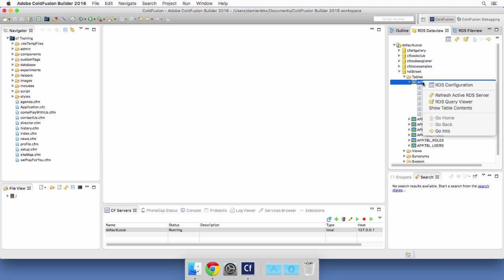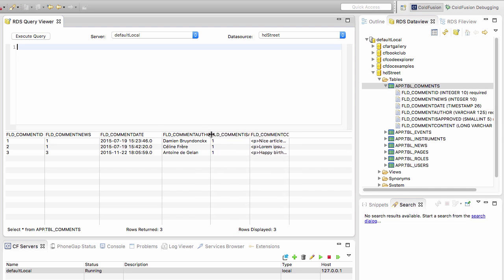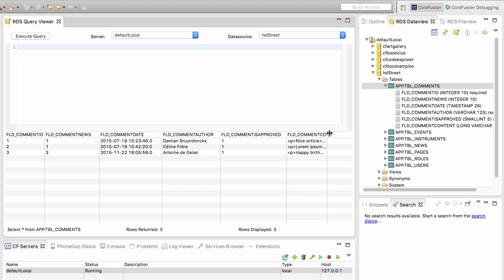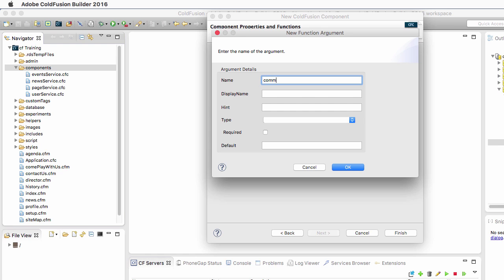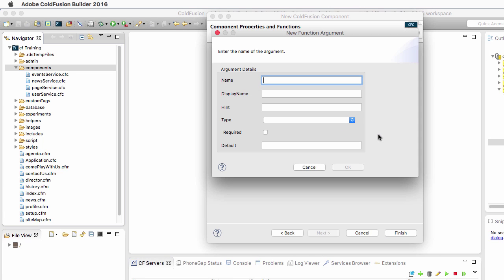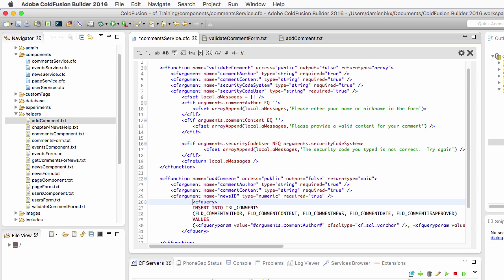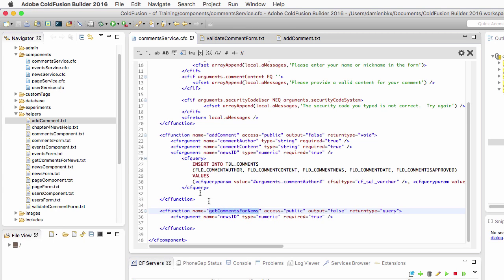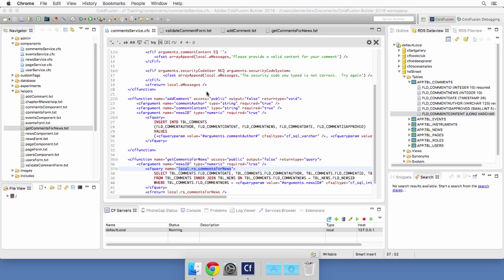11 More security ## 03 Creating the Comments Service component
In this video, you will create the components that will enable
the news commenting feature of your application